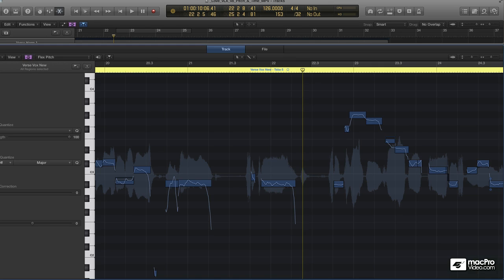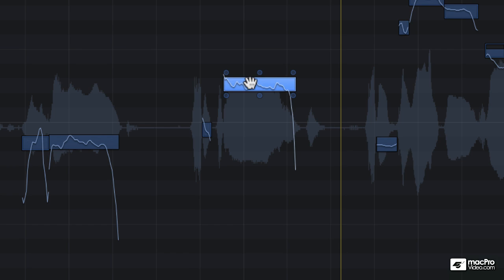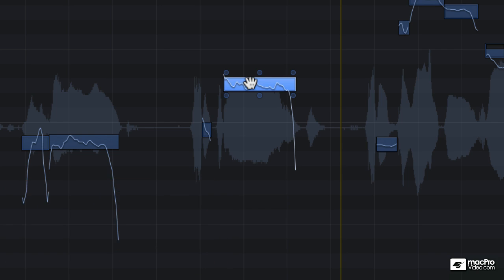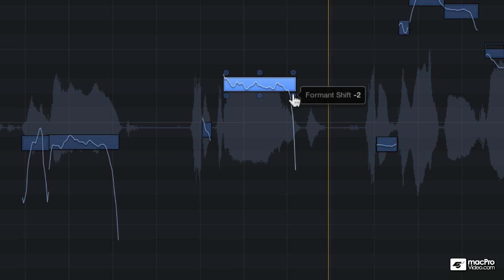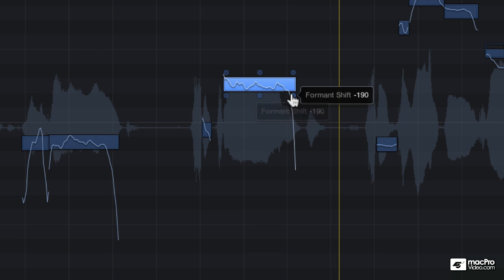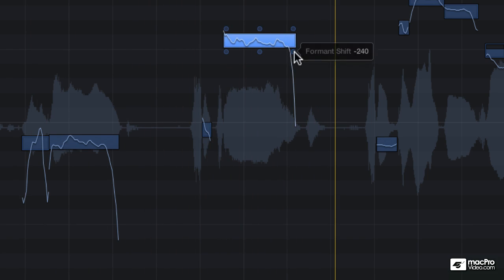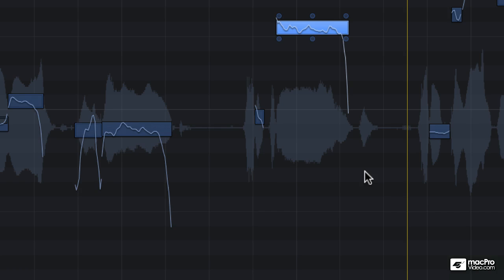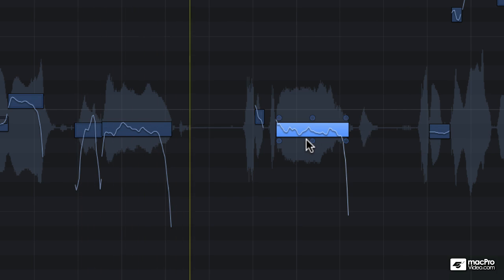Logic Pro 108: Flexing Vocals: Time and Pitch - 9. Formant Control in Flex Pitch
Logic Pro X adds a new "Flex Pitch" feature that lets you tweak vocals to make a perfect recording. It's a cool new feature that accents Flex Time - David Earl dishes out the secrets in this new Flex Pitch & Time Course.

David Earl is a Logic Guru. Even Apple calls on him for his incredible Logic expertise. When we need a course for something as complex as Flex Pitch & Vocals, we know exactly who to turn to...

One of the hottest features of Logic Pro X, Flex Pitch, lets you correct pitch and level issues in your recordings. Focusing on how to use Flex Pitch with vocals, this course starts with a history of pitch correction in Logic. Next, you'll learn how to identify problem areas with your vocals, and correct the singer's pitch, gain, and formant control.

Once you're comfortable with Flex Pitch and its functions, the course demonstrates useful vocal concepts like Doubling Vocals, Creating Harmonies and Creative Pitch Drift techniques. There's a lot to learn... click a preview video to begin!